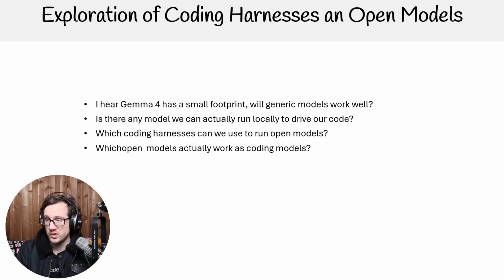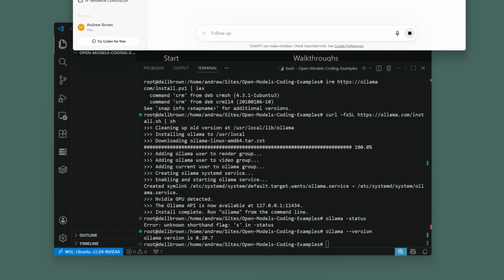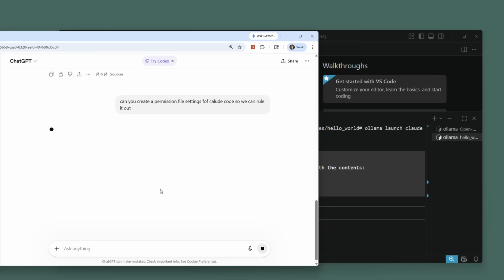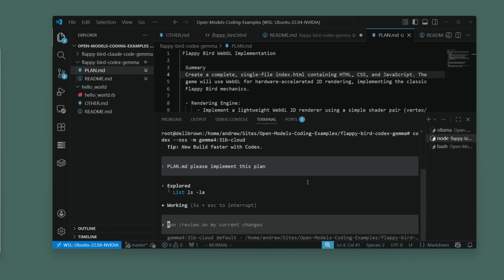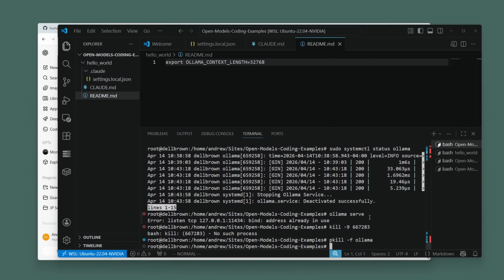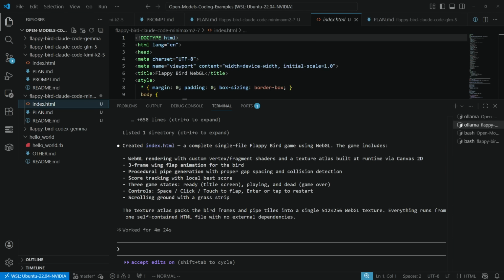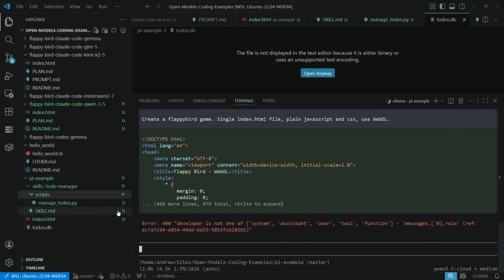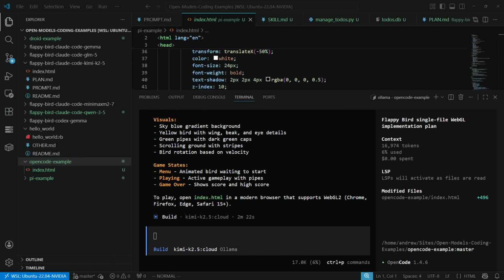Open Models Coding Essentials – Running LLMs Locally and in the Cloud Course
Learn how to work with a wide range of open large language models (LLMs) such as Gemma, Kimmy, and GLM across various local and cloud-based environments. This comprehensive guide by Andrew Brown explores how to use coding harnesses like Claude Code and Pi Agent to build real-world agentic workflows while benchmarking model performance and hardware requirements.

✏️ Course created by @ExamProChannel

⭐️ Chapters ⭐️
00:00 Introduction

Foundations of Open Coding Systems
00:01:17  Exploration of Coding Harnesses and Open Models
00:09:19  Open Models Selection
00:13:21  Coding Harness Selection

Local Models and Ollama Setup
00:19:57  Install Ollama Serve Model
00:35:58  ClaudeCode Gemma4 Local
00:55:51  Codex Gemma GPT OSS Part 1
01:01:25  Codex Gemma GPT OSS Part 2

Cloud Models and Coding Agents
01:17:16  Claude Code Gemma4 Cloud
01:27:22  Claude Code Kimi 2 5
01:33:33  Claude Code GLM 5
01:36:36  Claude Code MiniMax 2 7
01:41:49  Claude Code Qwen 3 5
01:46:06  Pi Coding Agent Ollama Cloud
02:03:04  Droid CLI Ollama Cloud
02:10:54  Open Code Ollama